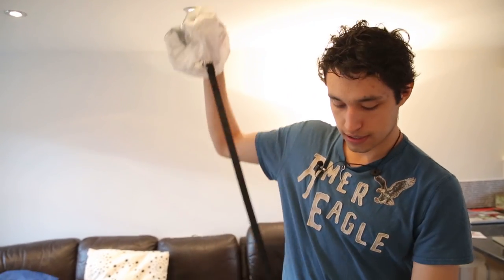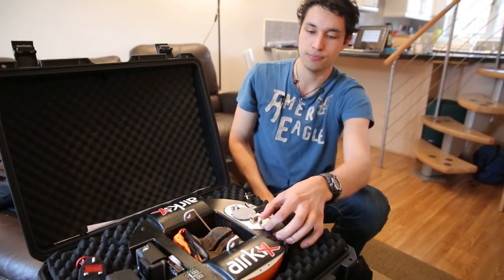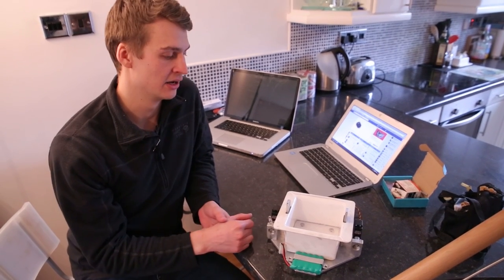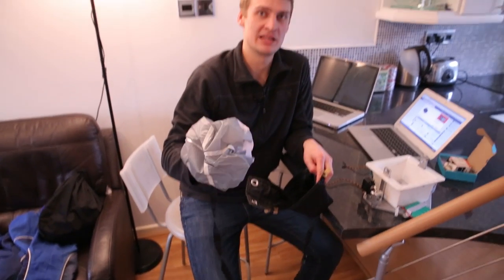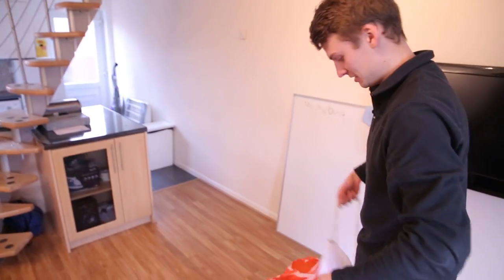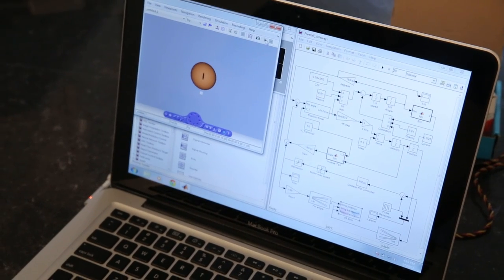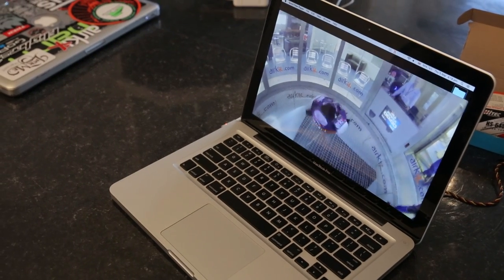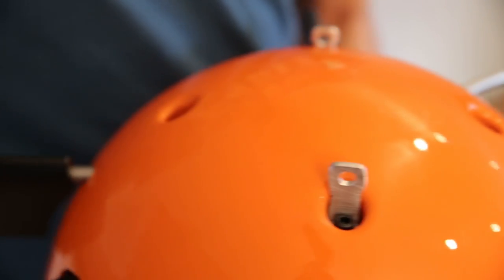Playing with the Parachute - Freefall Camera #9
The latest from the freefall camera team.

Featuring David Alatorre, Tom Dryden, Peter Storey and Tom Shorten. This is a student project at the University of Nottingham.

Test Tube is a project for the University of Nottingham.